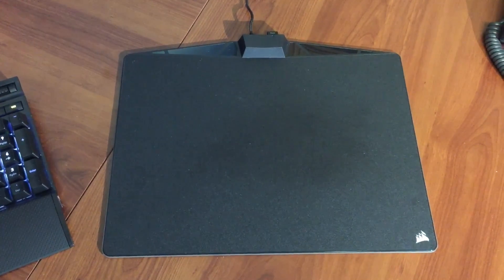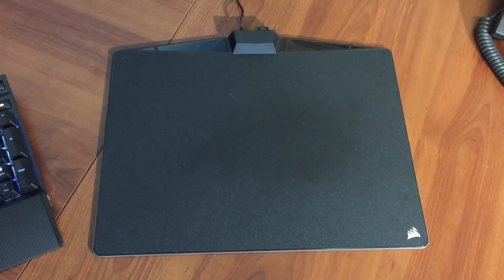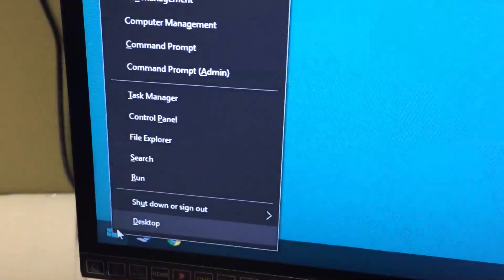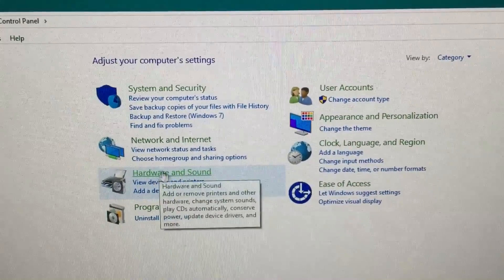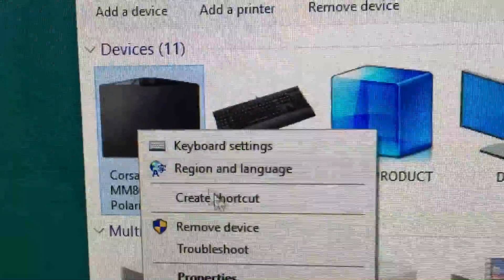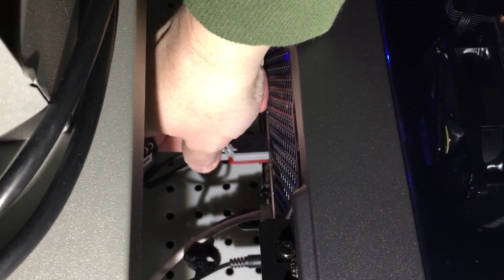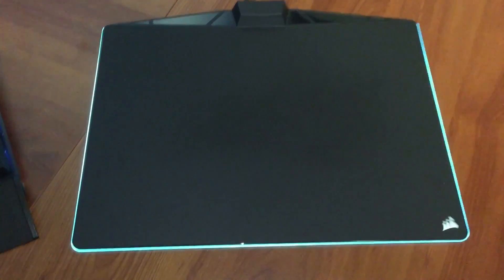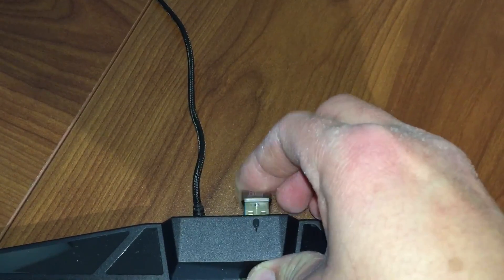FIX FOR LIGHTS NOT WORKING - Corsair Polaris MM800 Gaming Mouse Pad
How to fix Corsair Polaris MM800 RGB Gaming Mouse Pad when it does not illuminate after Windows 10 restarts.

Essentially, remove the Corsair Polaris from your device list, then unplug it from the USB port, wait 10 seconds and then plug it back in.

Corsair Polaris MM800 RGB Mousepad

CS Wilson